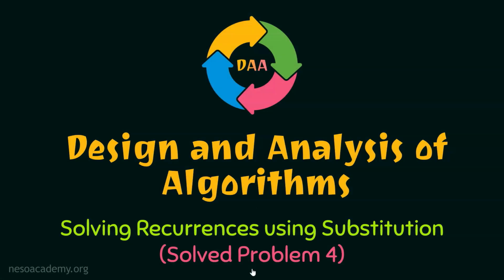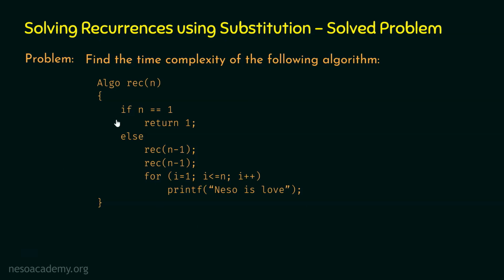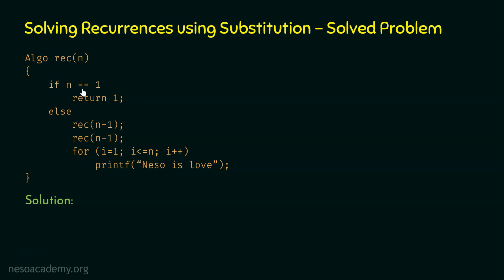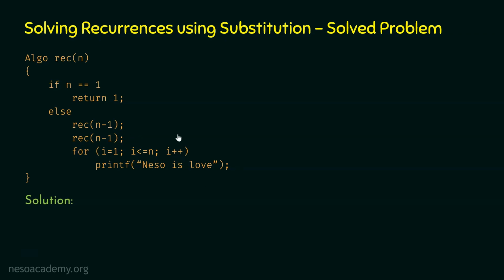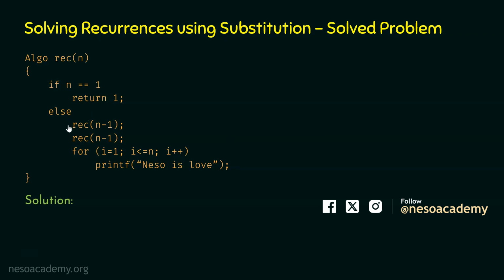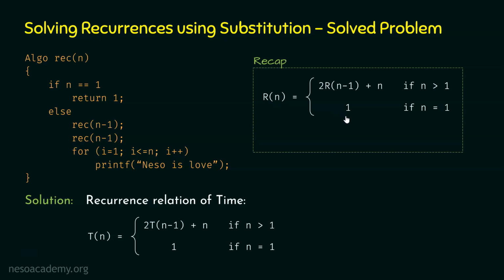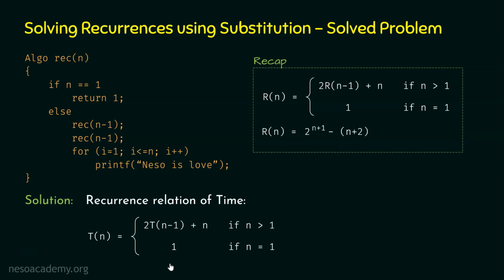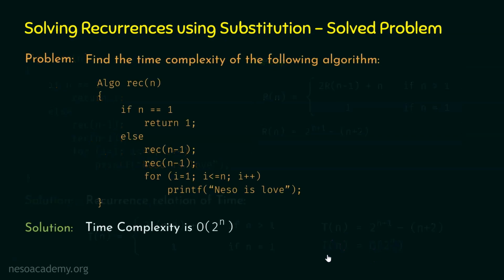Solving Recurrences using Substitution Method (Solved Problem 4)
Algorithms: Solving Recurrences using Substitution Method (Solved Problem 4)
Topics discussed:
1. A Solved Problem on Solving Recurrence Relations using the Substitution Method.